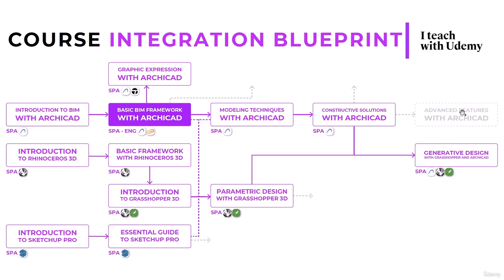2 План обучения